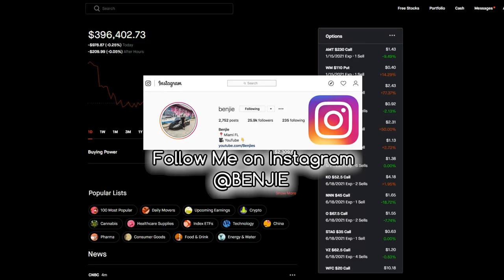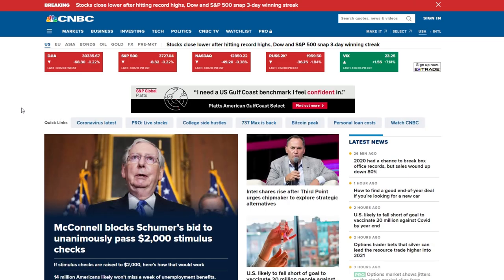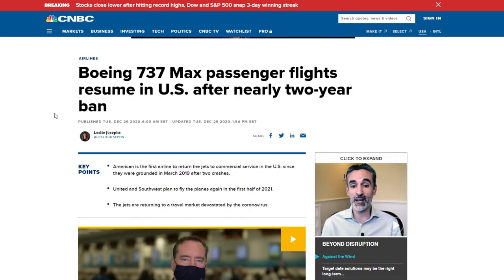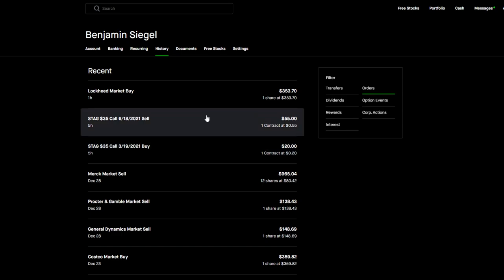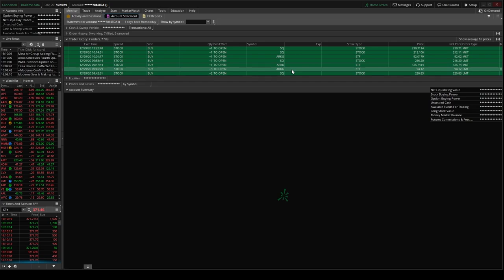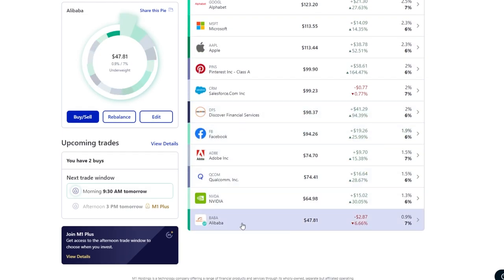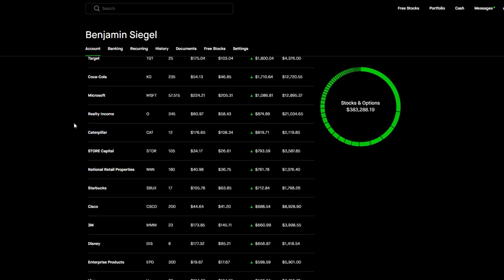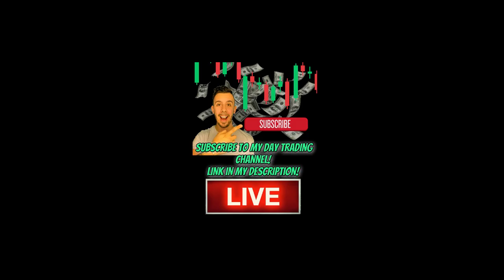House PASSES $2,000 Stimulus Checks! STOCKS I BOUGHT TODAY!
💵 Get 2 FREE STOCKS When you Sign up with my WEBULL Link!

📹🎙️ Video Title: House PASSES $2,000 Stimulus Checks! STOCKS I BOUGHT TODAY!